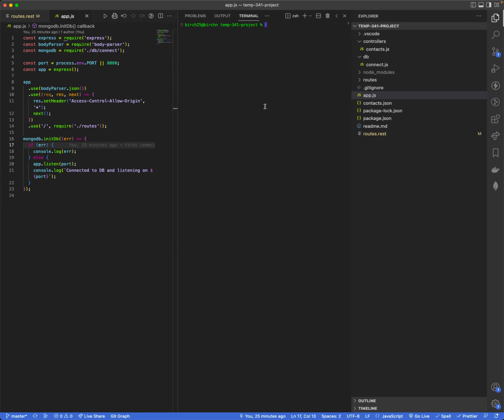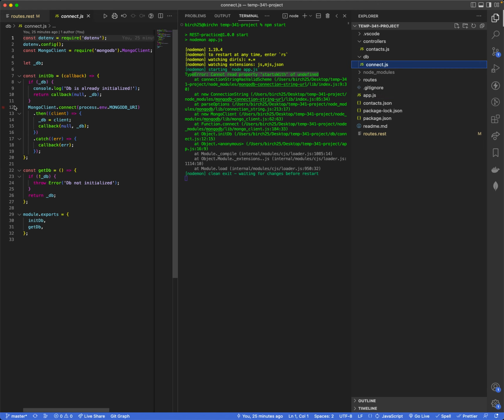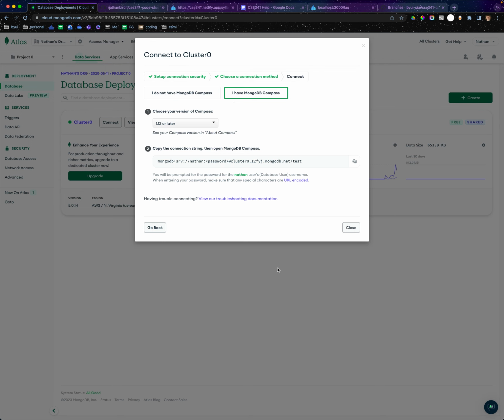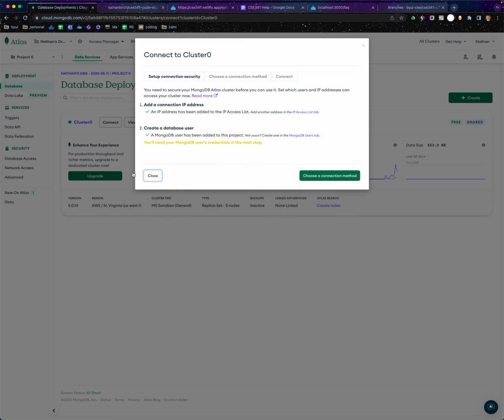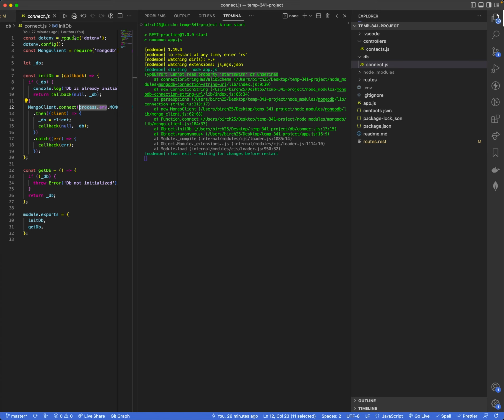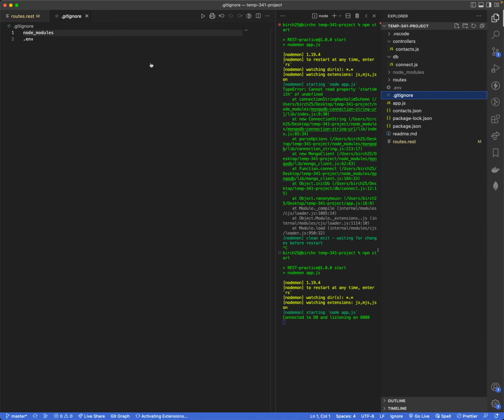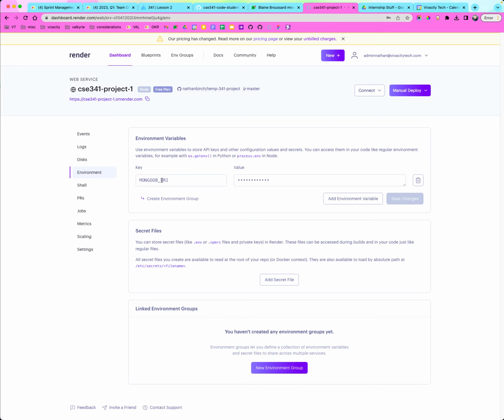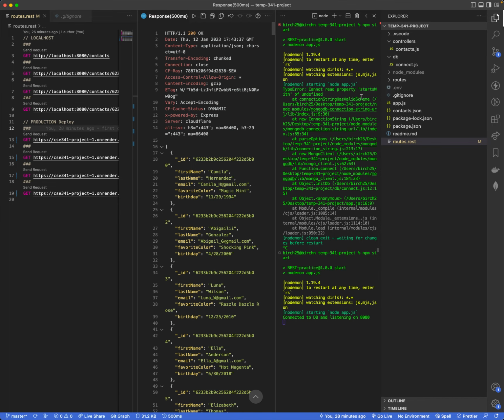How do you set up the .env file?